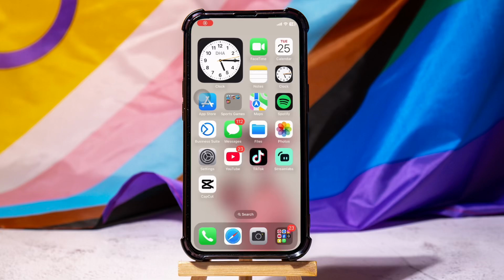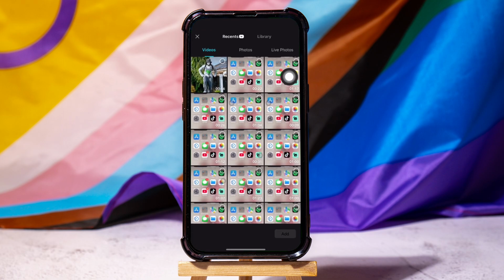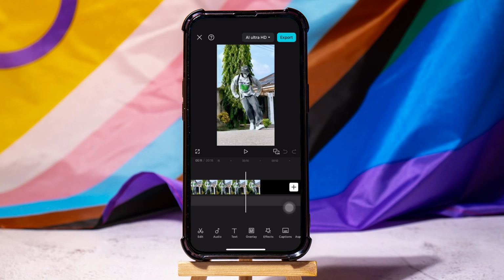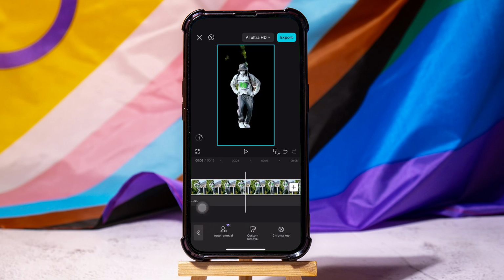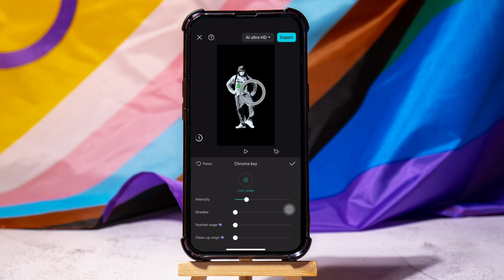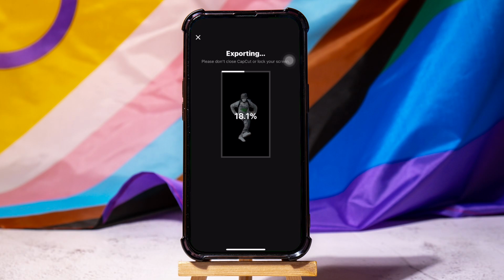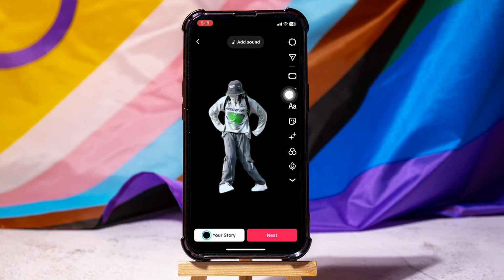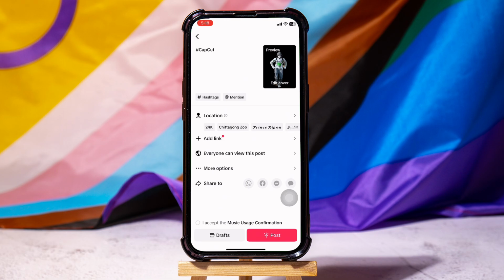How To Make Background Black In Tiktok 2026 (iPhone & Android)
How To Make Background Black In TikTok: Ever wanted that sleek, black background look for your TikTok videos? I totally get it—sometimes you just want your content to pop and stand out. I’ve been experimenting with different ways to give my TikToks that cool, edgy vibe, and I’m sharing all my tips and tricks with you! From using in-app features to third-party apps, I’ve found simple and effective methods to achieve that black background aesthetic. Whether you're a TikTok newbie or a seasoned creator, this guide will help you elevate your video game. Let’s dive into creating that perfect backdrop for your next viral hit!